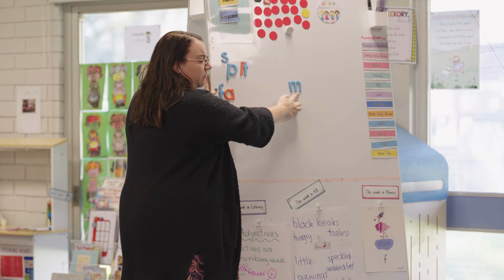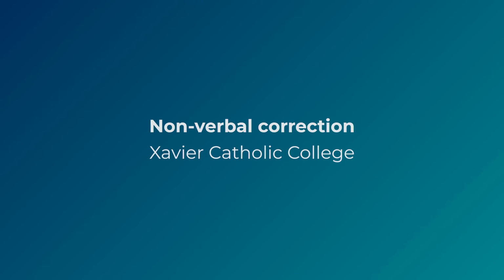Non-verbal behaviour corrections: Classroom management skill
Teachers from a range of schools discuss and demonstrate how to use non-verbal corrections to support and maintain positive student behaviour in the classrooms. Read more about this classroom management skill on AERO's

00:00 - Opening
00:19 - Importance of non-verbal behaviour corrections
01:59 - Briar Road Public School (Primary)
05:11 - Xavier Catholic College (Secondary)
10:16 - Renmark Primary School (Primary)
14:02 - Recap of elements for success
14:50 - Acknowledgements